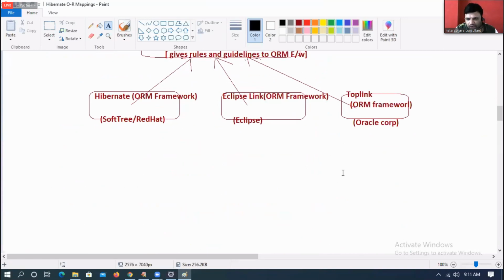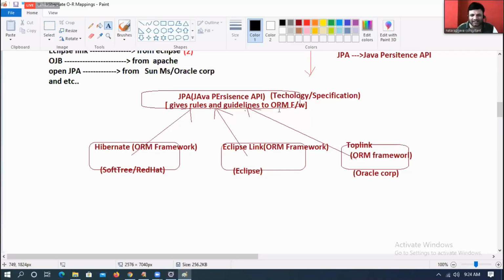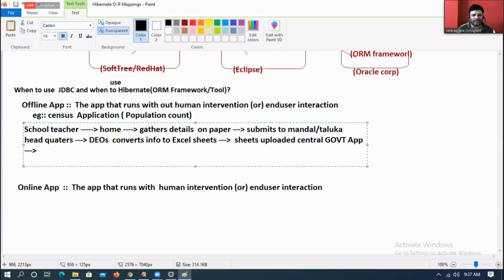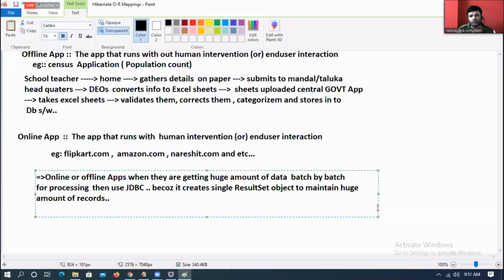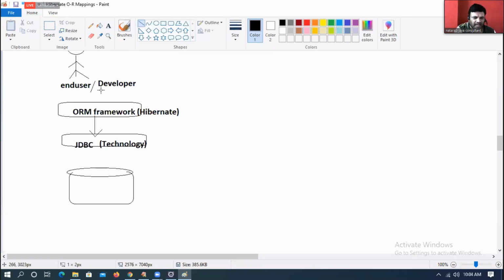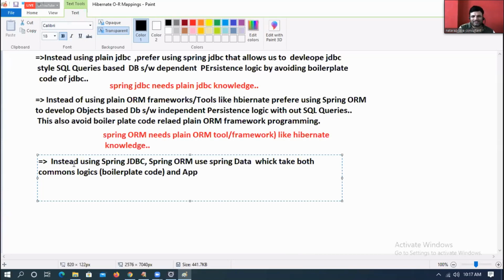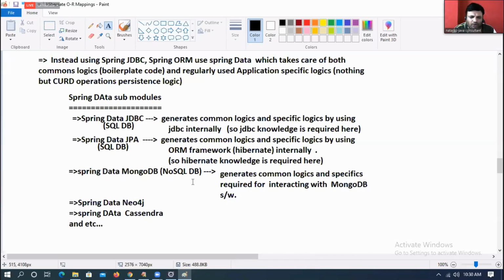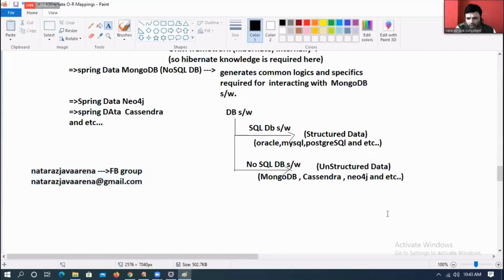Copy of 05 Hibernate O R Mappings part 2